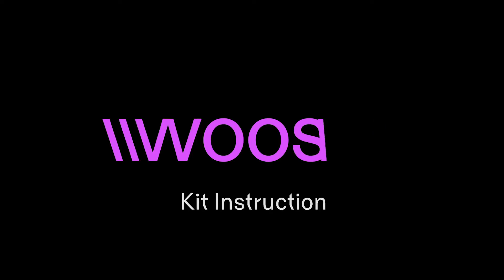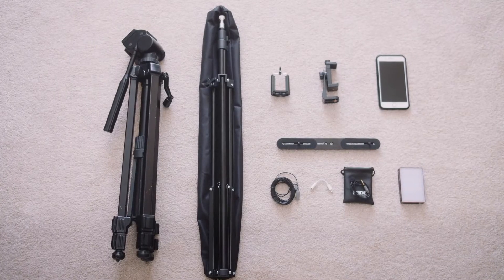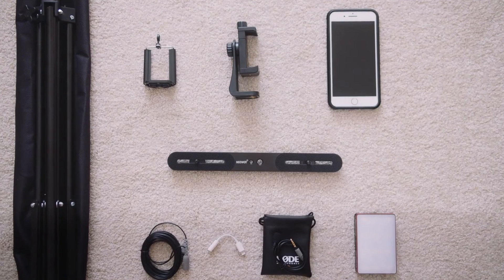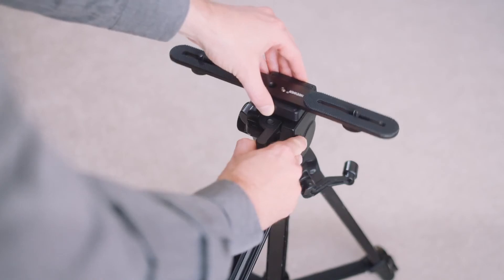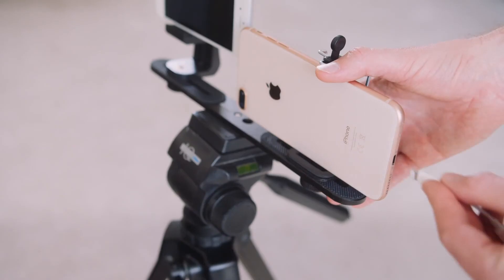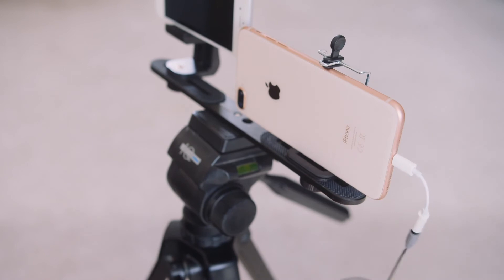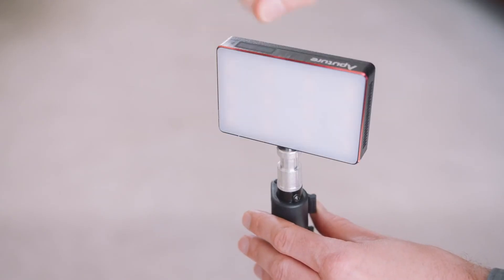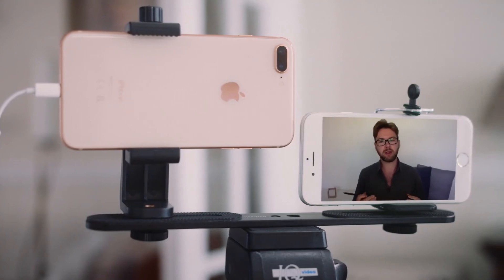Remote Video Production using the new Remote Direct service from Wooshii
Our new, remote, full production service, allows you to work with a remote director, a specialist app, and our edit team to output quality videos from any location with an internet connection.

This can be from the comfort of your own home or a small pop-up studio built close to you or your subject matter.

Recent events have forced a change in many businesses but communication still remains key. Wooshii has created new products and adapted services to enable you to keep doing so with video. Whether you are looking to use our innovative Remote Director service or to pivot to Animation and Mixed Media Wooshii has you covered.